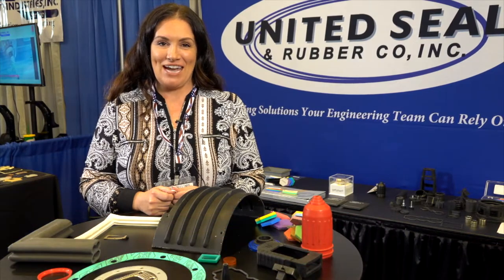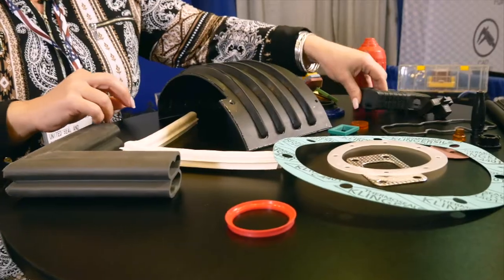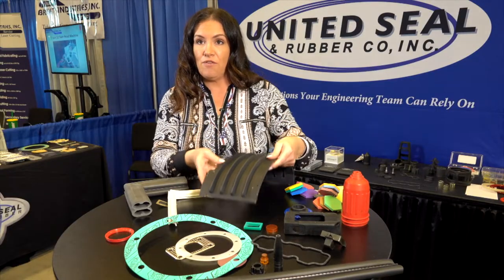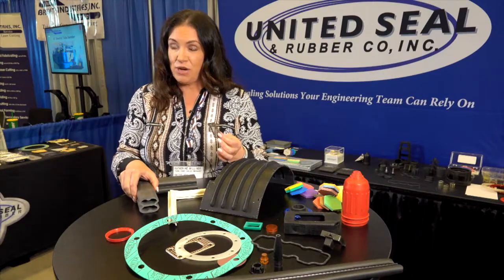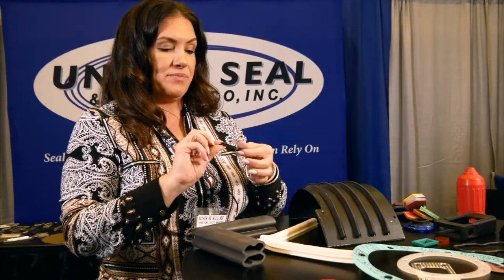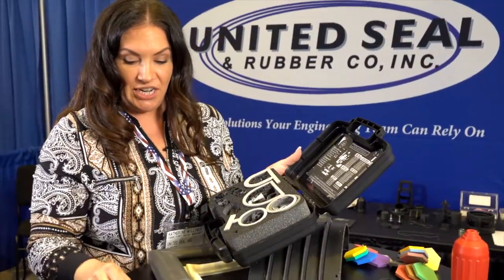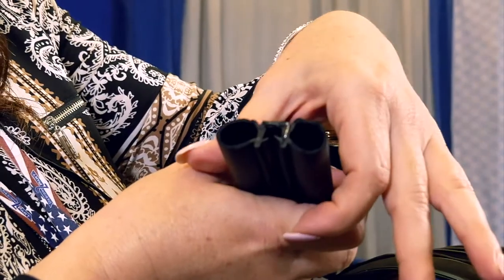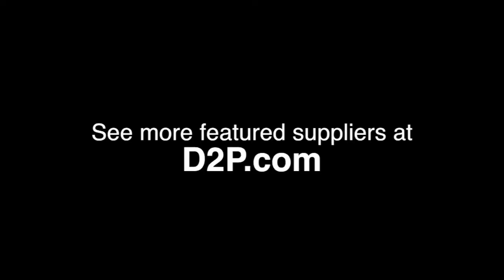Rubber Gaskets, Seals & EMI/RFI shielding | United Seal & Rubber | Atlanta, GA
United Seal & Rubber is a featured supplier at the Design-2-Part Show

United Seal & Rubber, Co., Inc. was started in 1974 in Atlanta, Georgia as a “one stop source” for custom and standard rubber products.

They go above and beyond the “other guys” in service to their customers. You have choices and it is their job to make your job easier.  Let United Rubber do the legwork for you!

Gaskets & Seals for Multiple Industries
Customize your own design to suit your production needs. We will vulcanize or die-cut to your specifications using state of the art techniques.

Custom Design Assistance
Engineer + Design support teams through Parker are willing to assist you by making sure you find the product that perfectly suits your project’s needs.

Authorized Parker Seal Distributor and Fabricator
United Seal is proud to be an Authorized Parker Seal & Chomerics Distributor – Fabricator, thus making sure you get the best products available for your exact application.